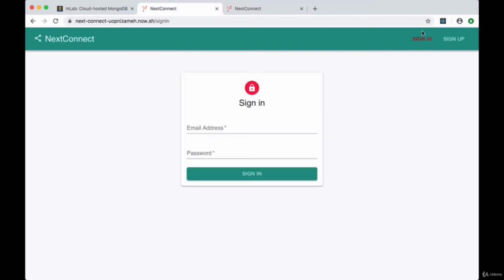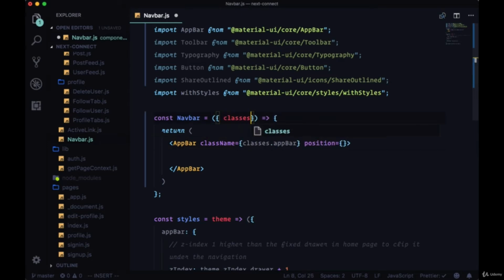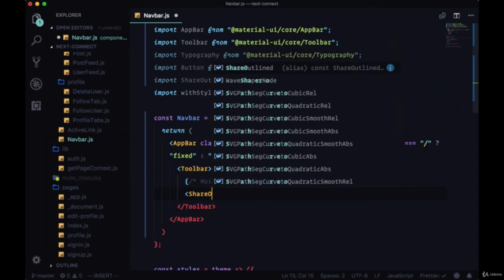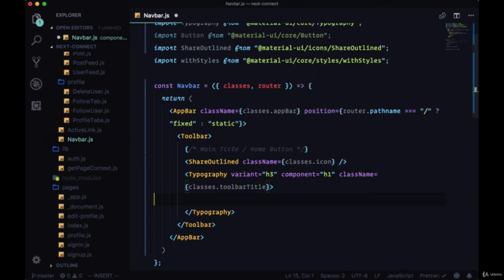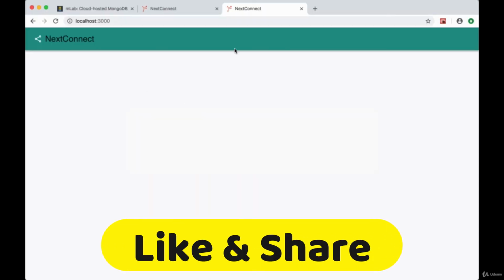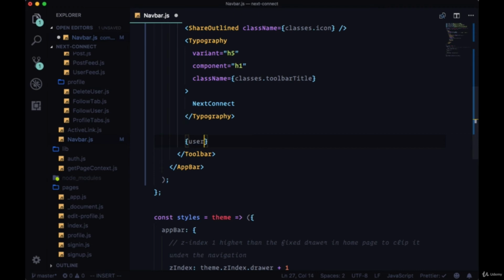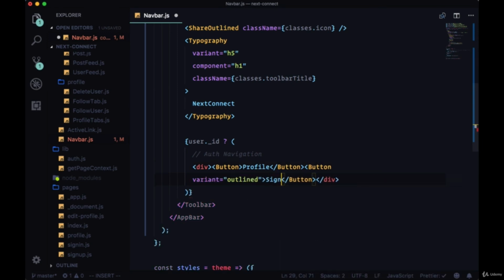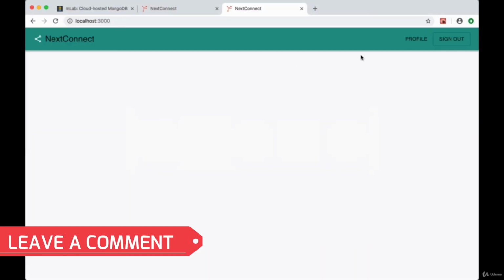Building the Navbar Component in Next.js